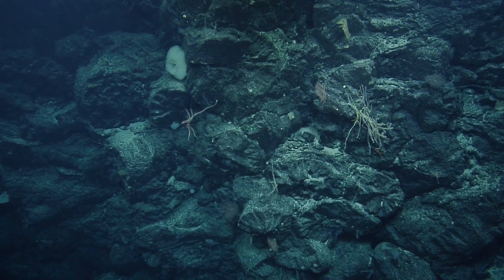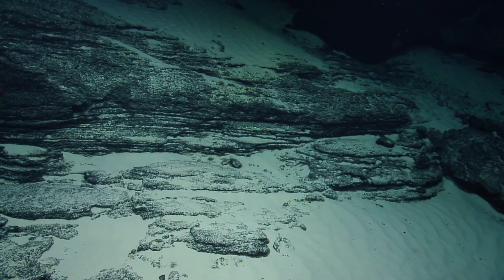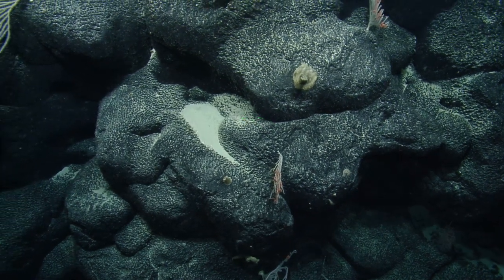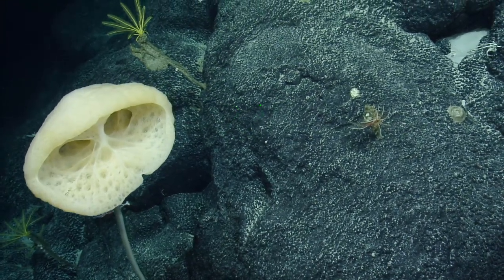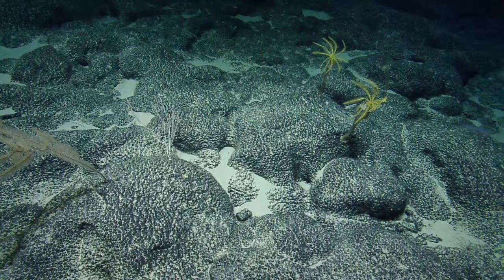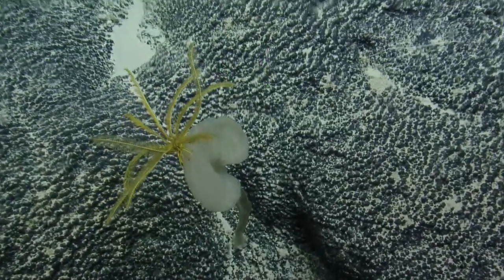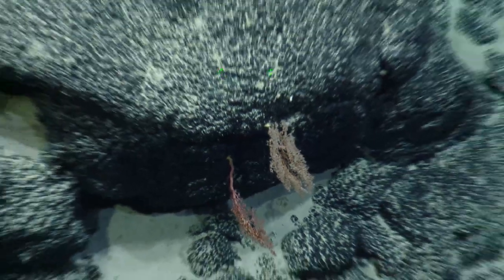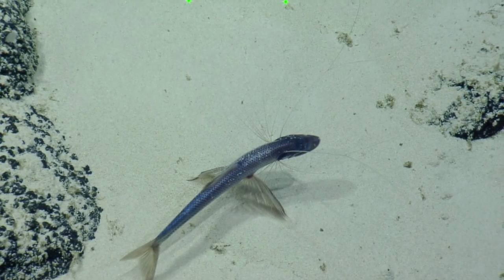NA149_H1956_(4of8)_20230529_012038Z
The chapter observations presented were recorded in the data log in real-time by the scientists and data loggers aboard the ship. These are preliminary observations only. Data has not been QA/QCed or otherwise verified, and may contain inaccuracies, identification and spelling errors.

0:00:46 - Note: amphidiscella sponge earlier
0:01:00 - Note: here farreid aspidoscopulia
0:01:59 - Note: euretid sponge above previous zoom
0:03:31 - Note: purple crinoide
0:03:45 - Note: psathyrometra
0:05:50 - Note: slowly moving up the slow
0:10:17 - Note: transition has changed from layers to big pillow area to now layers again
0:10:55 - Note: actinoscyphia anemone
0:15:15 - Note: starting to see fraction breaks on rocks
0:17:22 - Note: either hemgoraligia or paragorgia
0:19:28 - Note: maybe a euretid sponge
0:21:52 - Note: transitioning into sandy substrate with rocky patches
0:23:41 - Note: holding trying to get slurp back in position on herc
0:29:49 - Note:  got slurp back into holder
0:38:05 - Note: watch change
0:50:38 - Note: holothurian, "headless chicken monster"
0:50:51 - Note: sea pen umbellula
0:52:34 - Note: heading ~115 degrees about midway between wp2 and wp3
0:52:57 - Note: ~2230 m depth
0:54:40 - Note: low profile rocky substrate with sandy patches
0:58:21 - Note: primnoids
0:59:38 - Note: stalked sponges with crinoids
1:01:39 - Note: stalked sponge bolosoma?
1:03:46 - Note: iridigorgia
1:05:16 - Note: anthomastus mushroom coral
1:06:17 - Note: black coral, prenipathes? heteropathes?
1:07:23 - Note: bamboo coral
1:07:46 - Note: crinoids
1:09:00 - Note: bamboo corals with shrimp
1:09:58 - Note: nodal bamboo coral with amphipod associates
1:13:11 - Note: paragorgia with asteroschemas brittle star
1:13:23 - Note: nodal bamboo coral with anemones
1:13:39 - Note: mushroom coral
1:14:56 - Note: rocky botryoidal substrate mostly low relief and some sandy patches
1:15:18 - Note: primnoid
1:16:03 - Note: chrysogorgia
1:17:29 - Note: urchin
1:18:24 - Note: crinoid
1:20:16 - Note: black coral heteropathes?
1:22:25 - Note: anemone
1:25:40 - Note: sea pen
1:27:49 - Note: ophiuroid
1:29:25 - Note: primnoid
1:30:02 - Note: brittle star associates
1:33:01 - Note: bypassing wp3 and wp4 heading toward wp5
1:33:37 - Note: crinoid
1:34:47 - Note: chrysogorgia and paragorgia
1:36:13 - Note: chrysogorgia
1:37:20 - Note: continuing over similar substrate, heading ~140 degrees at ~2180 m
1:38:04 - Note: tripod fish
1:39:47 - Note: sea pen
1:44:43 - Sample: unidentified yellow sea pen (Sample ID: NA149-078) (Sample Type: Slurp)
1:52:28 - Note: seeing sea star on rock
1:54:07 - Note: same sea pen we just collected
1:58:06 - Note: cholophasus sponge*